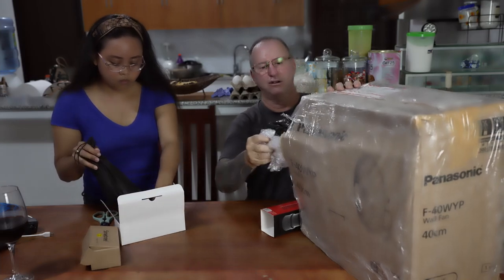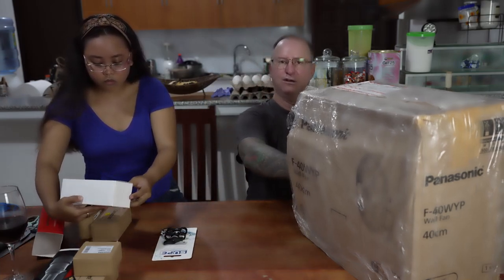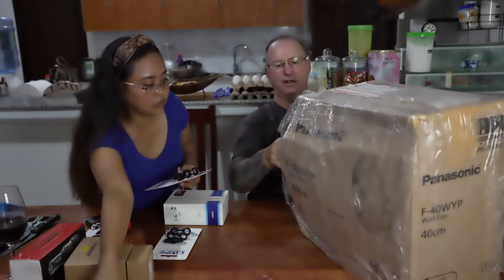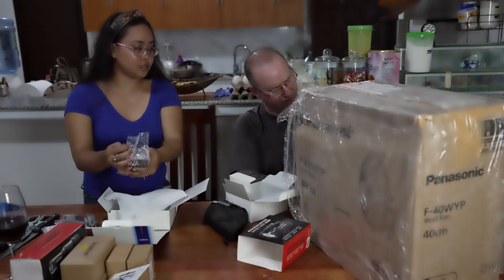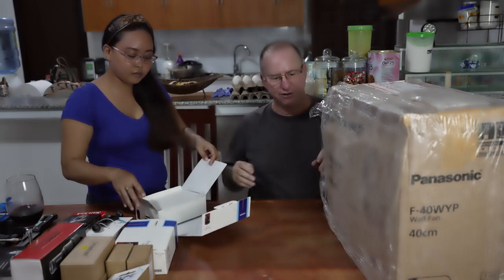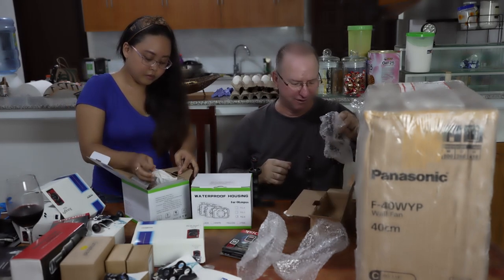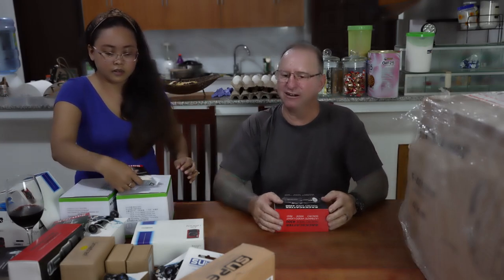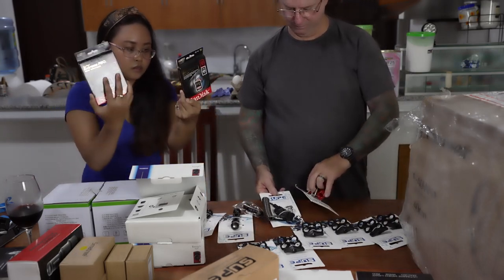Unboxing Olympus TG-6 and associated equipment for Deep Diving video.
Bernadeth and I are Unboxing Olympus TG-6 and associated equipment for Deep Diving video.
Sea Frog underwater housing
SUPE Scubalamp Underwater Photography Equipment
Backscatter Macro Wide 4300 Light